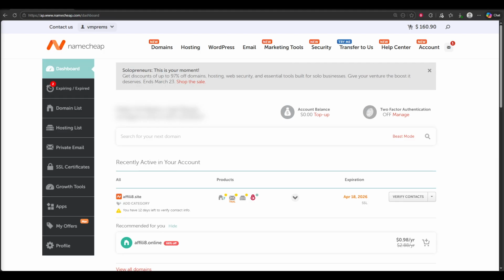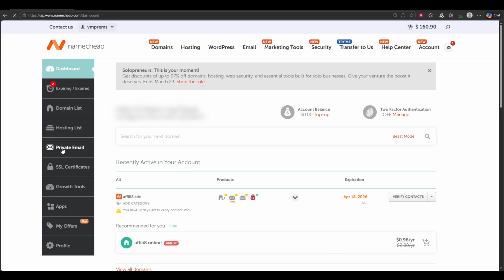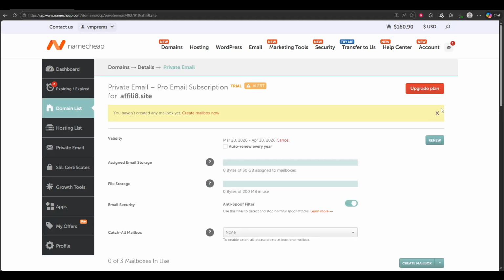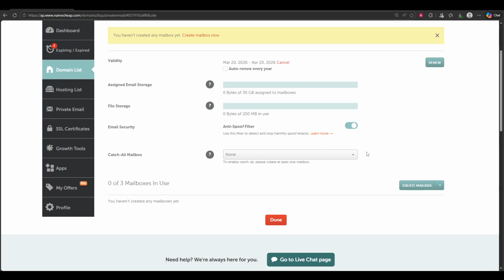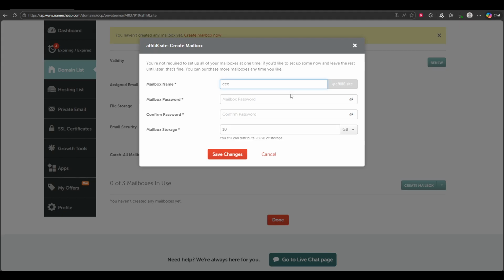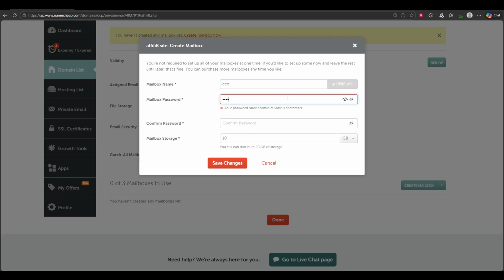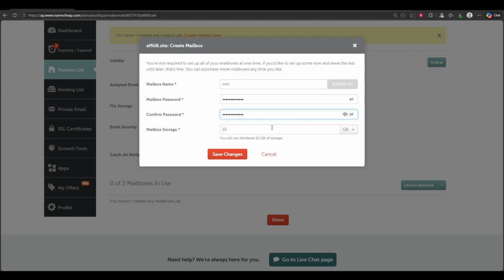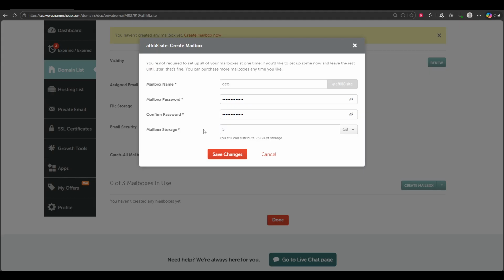How to Create Business Email on Namecheap 2026 (Complete Process)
You will learn how to navigate the Namecheap interface, choose the right domain, and configure your email settings for maximum efficiency. Watch till the end to ensure you don’t miss any crucial steps that will help you establish your online presence effectively.